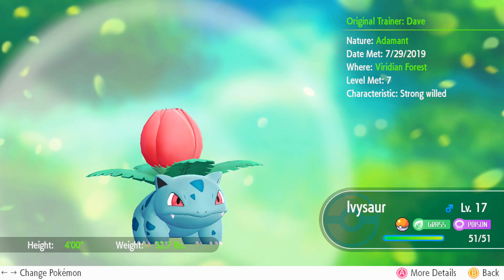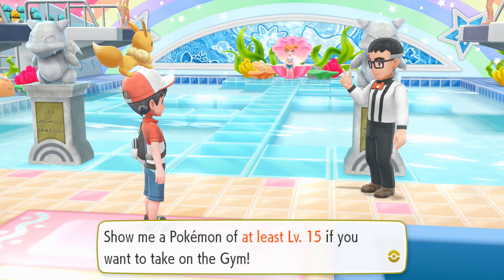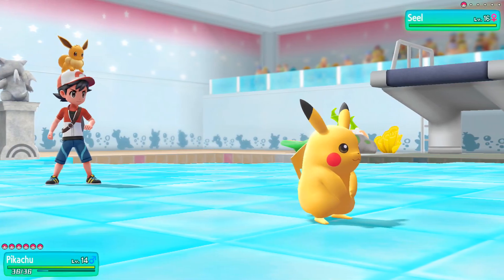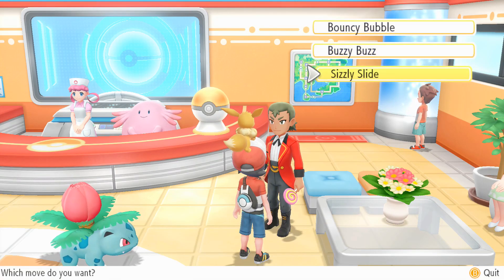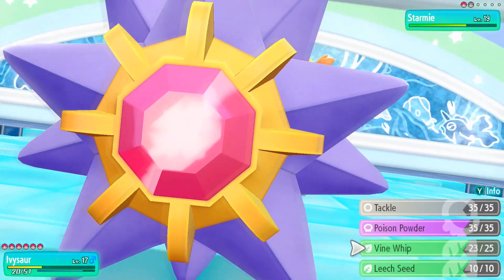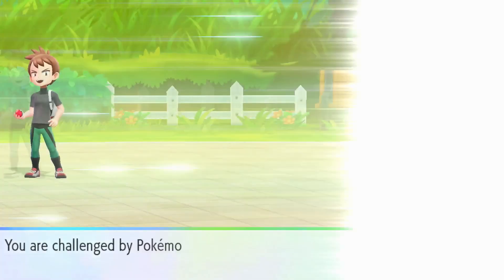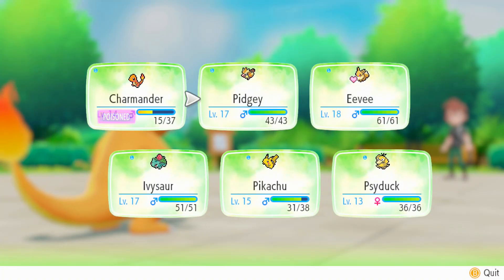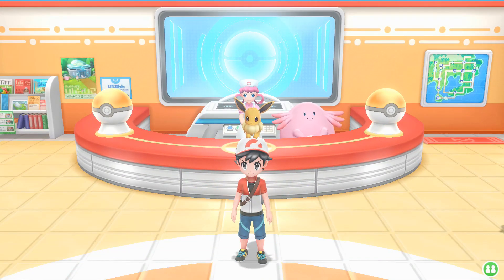Our Second Gym! Let's Play Pokemon Let's Go Eevee [7]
I get a little mixed up today so we do things a little out of order. I thought I was further into the game than I was. Oh well!